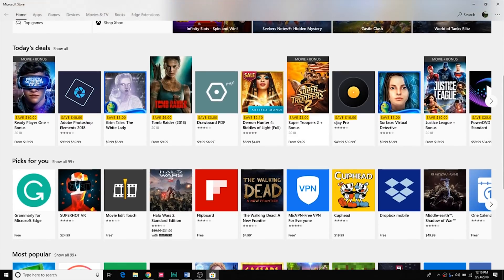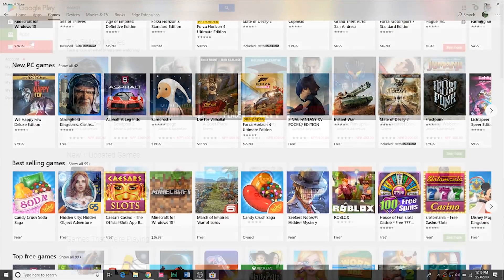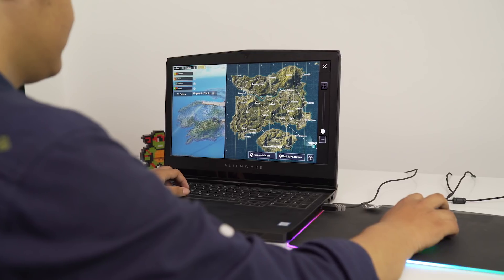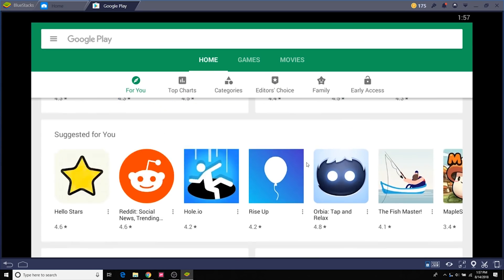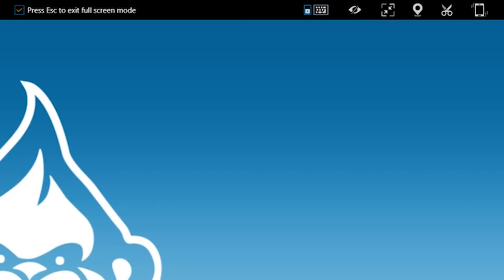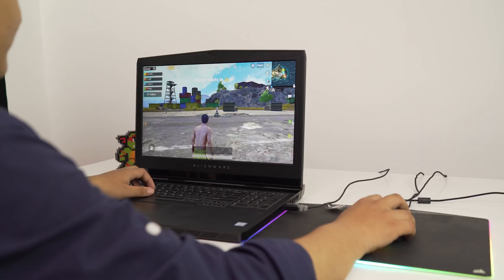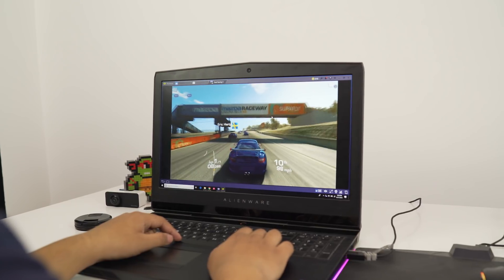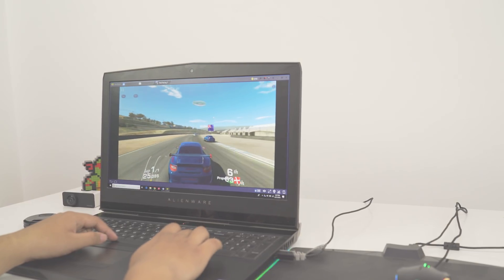Play Mobile Games on PC